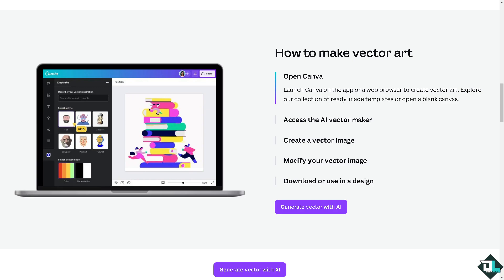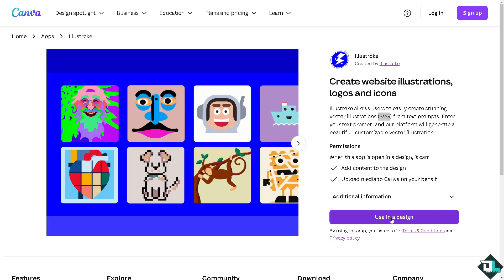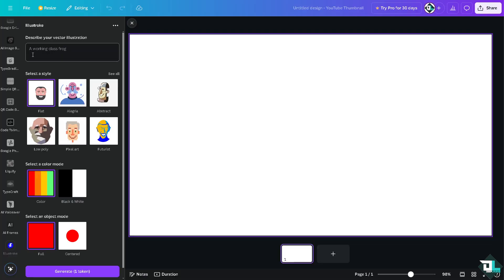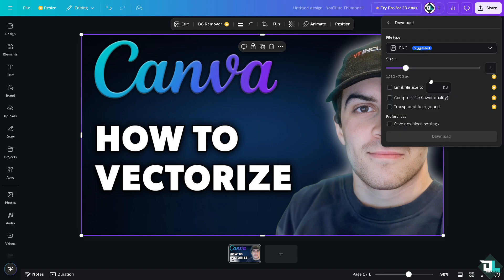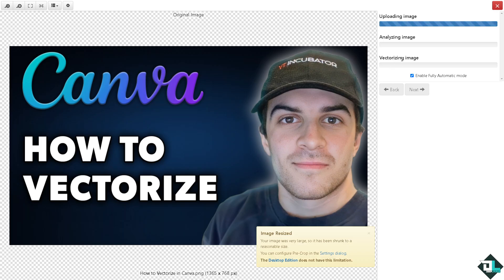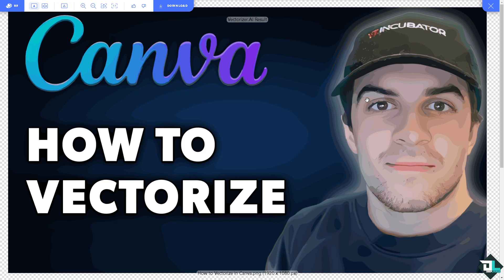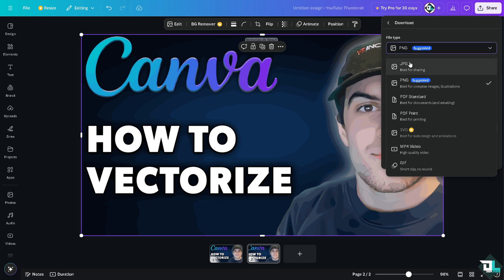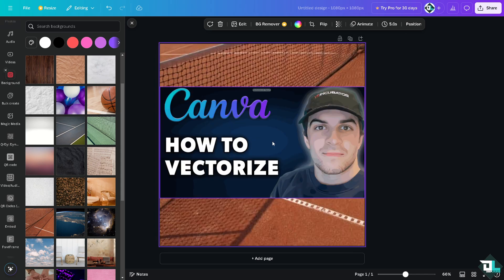How to Vectorize in Canva (Full 2024 Guide)